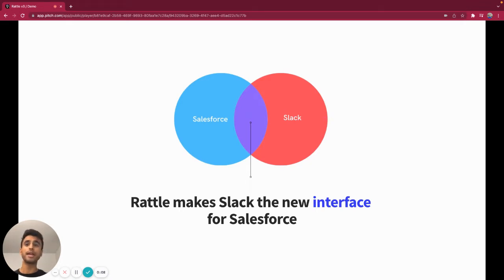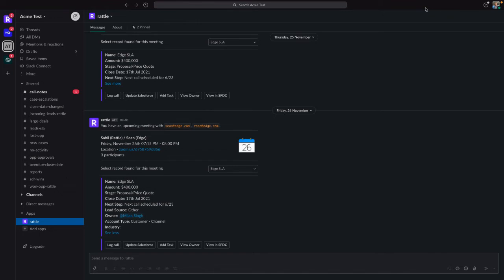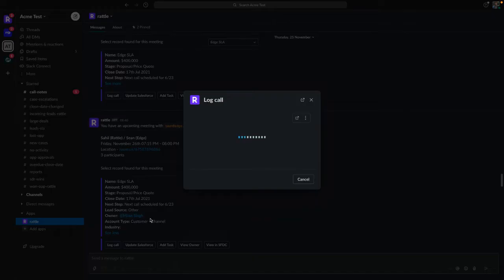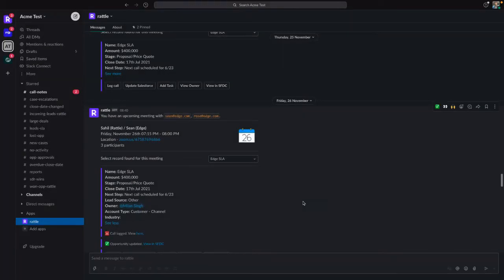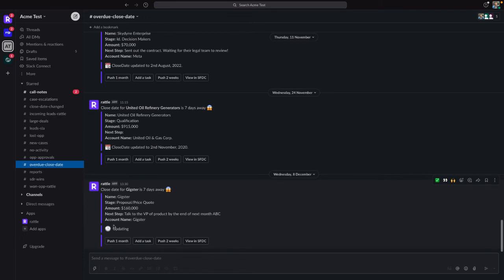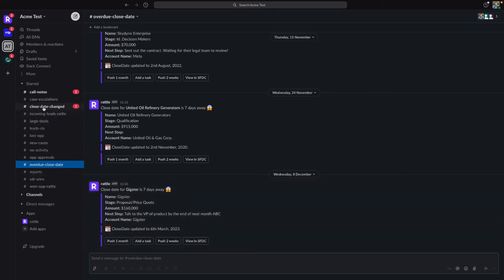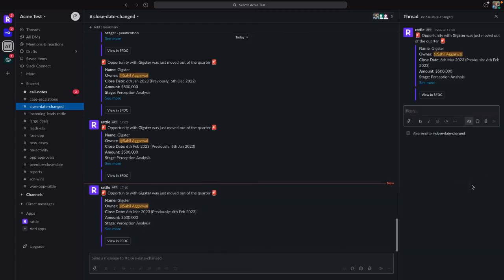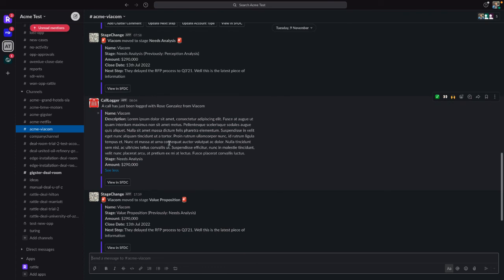How Rattle works